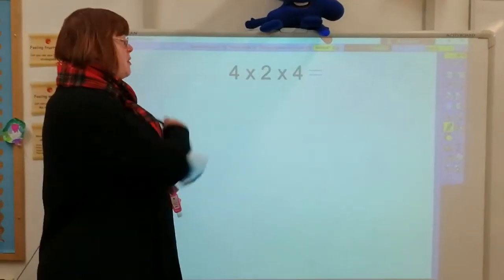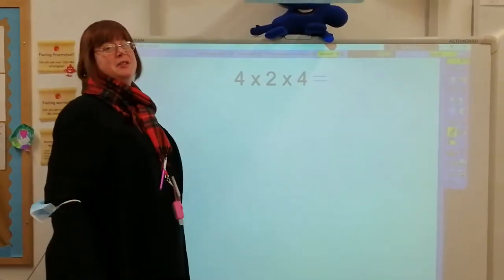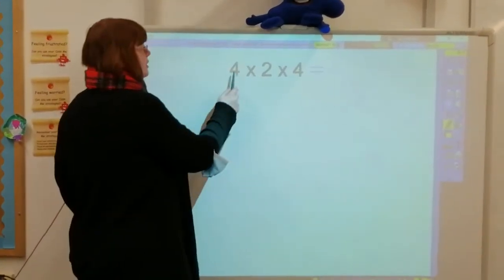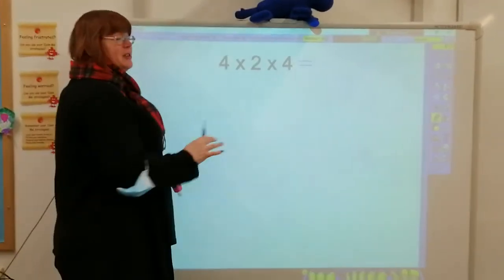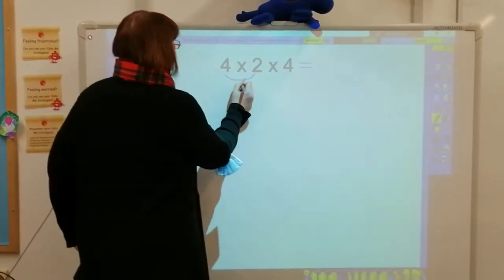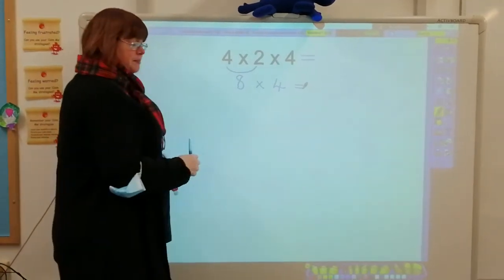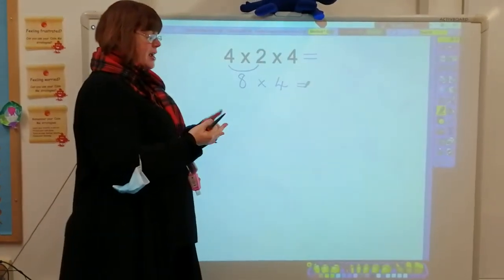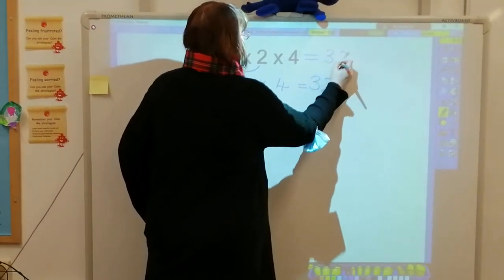Y4 Maths Starter 19.1.21